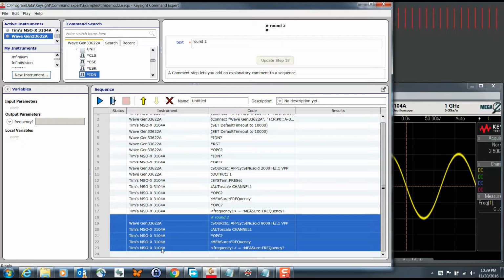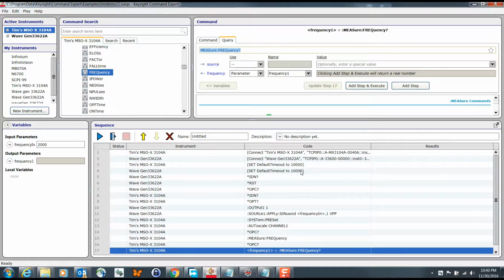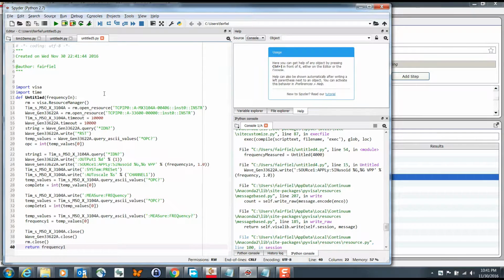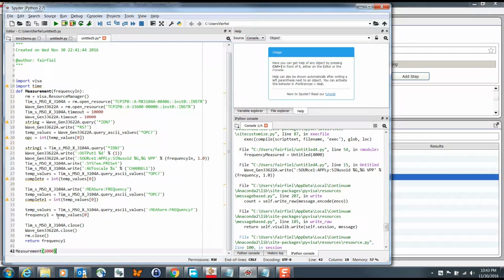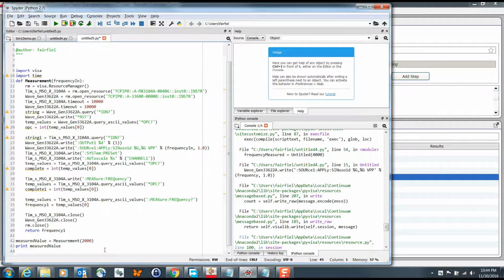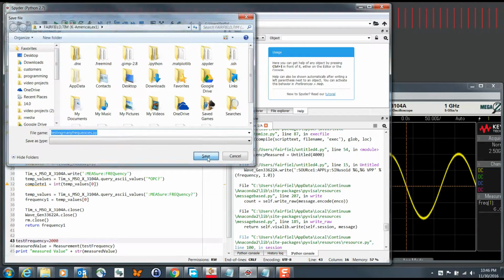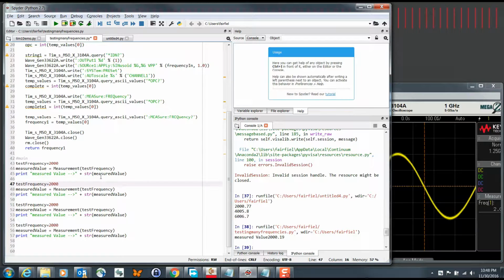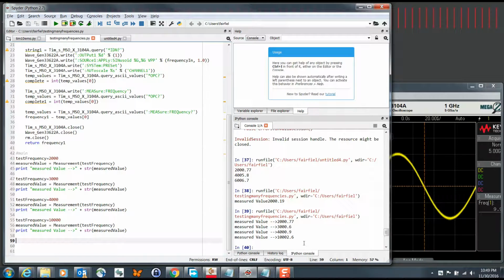PythonAutomationSeries 6 passing parameter values from your code